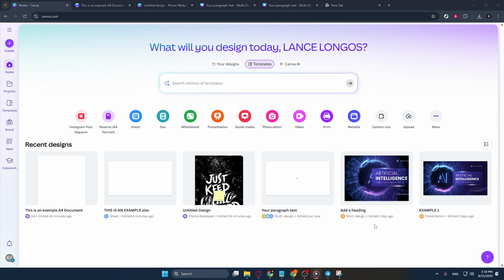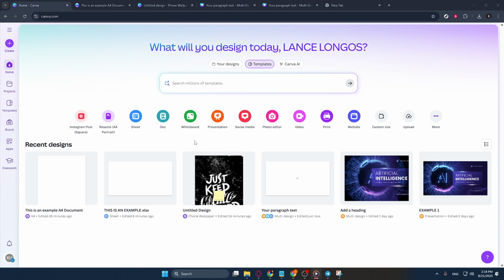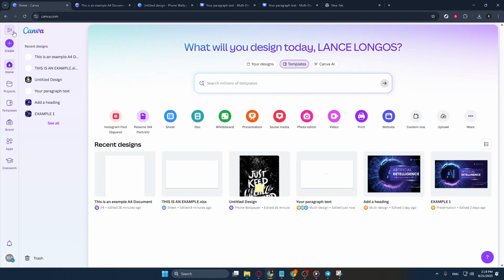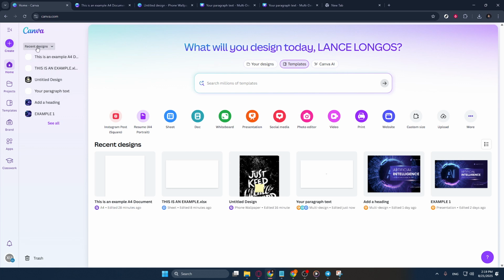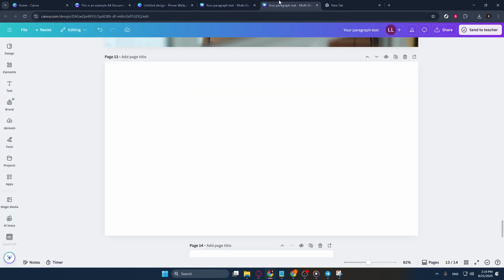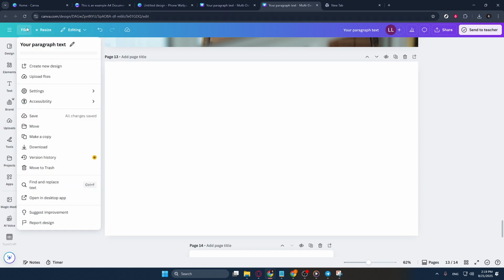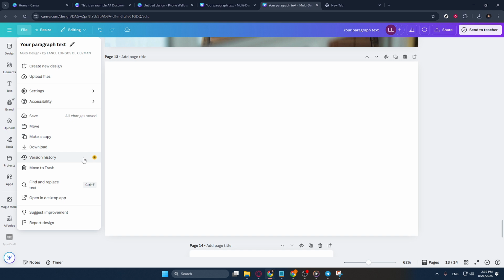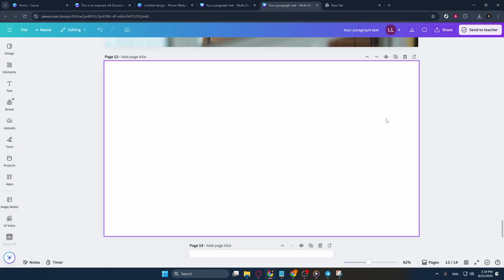How To View History In Canva (Full 2024 Guide) [2026 Guide]